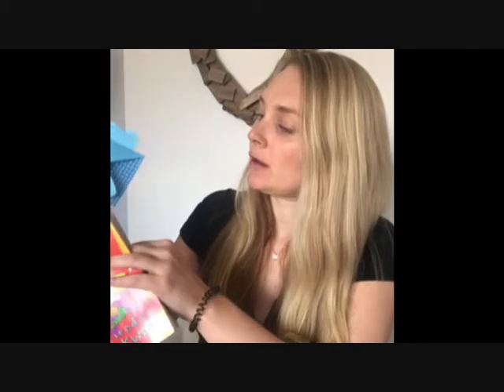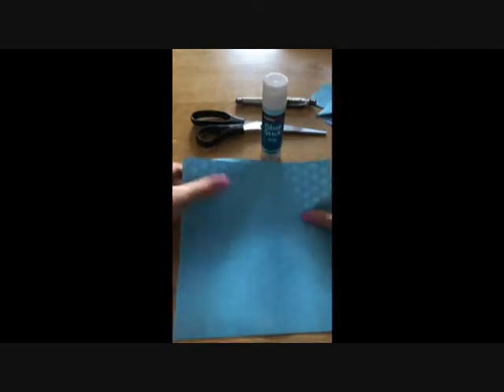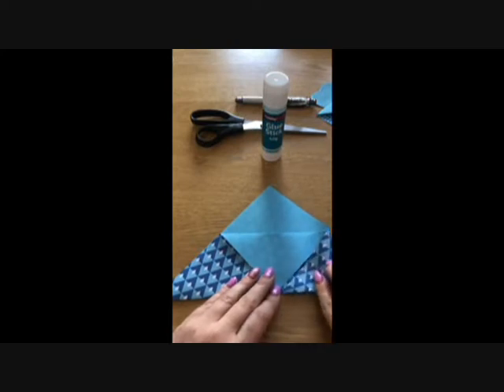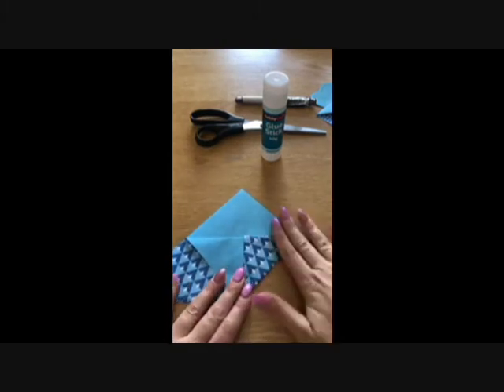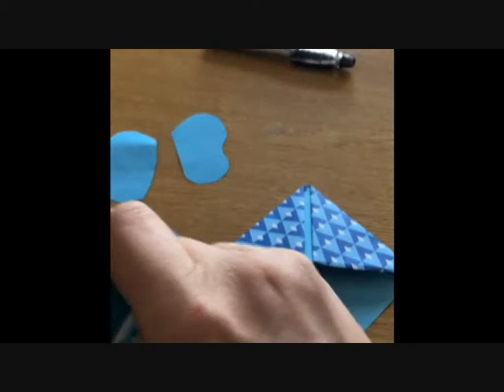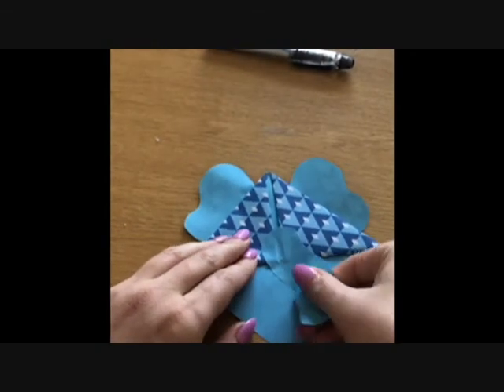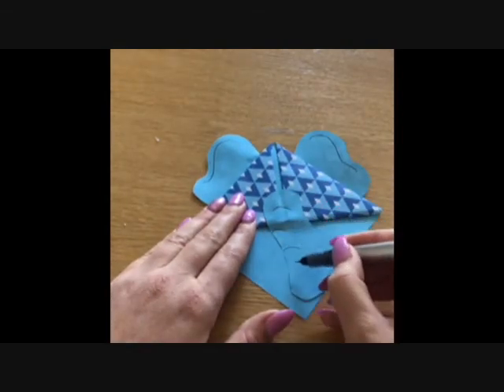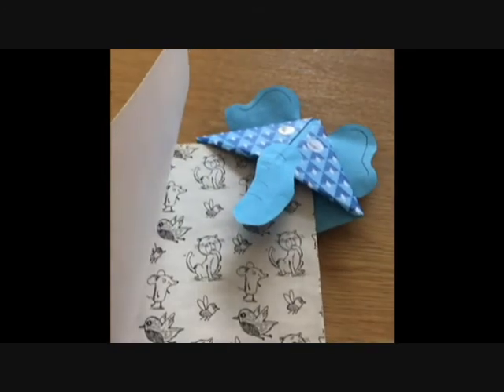How to make an Elephant Book Mark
Follow Ms Fleming's origami instructions to make a wonderful paper elephant which will show you where to find your page in your reading book.